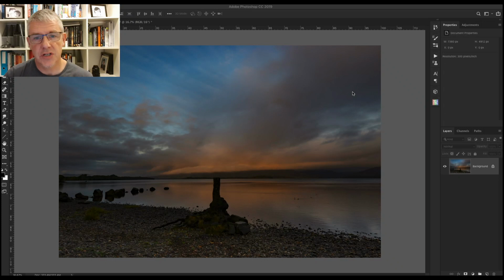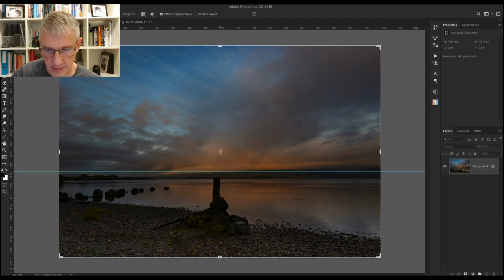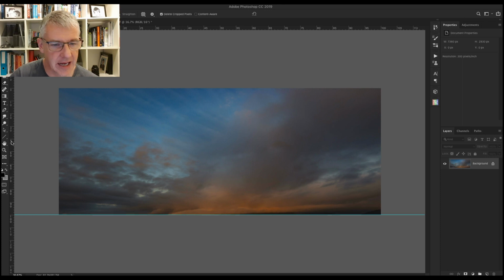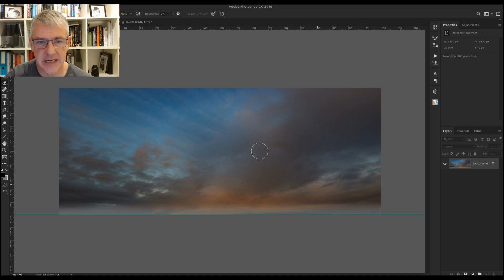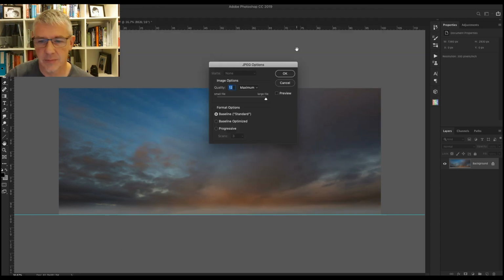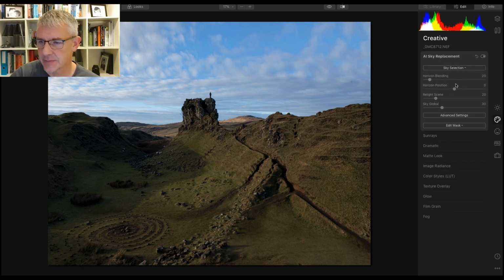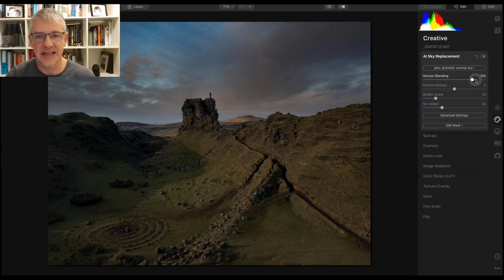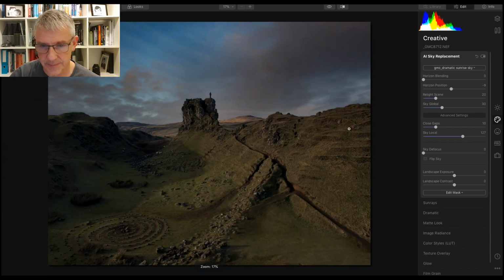LUMINAR 4 SKY REPLACEMENT | Creating the sky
AI Sky Replacement is one of the new features in the upcoming Luminar 4. In this video I will show you my method for creating the skies to use in your own images.

I say my method as I’m sure there will be lots of other methods that yield great results as well. This way just works best for me and my images :) and I hope it helps you as well.

I use Luminar as a plugin to Photoshop for my workflow BUT if you don’t use Photoshop at all the same method principals can be applied using Luminar.

1: Load your sky image into Luminar
2: Crop your image
3: Apply a slight gradient (about a 10th of the way into the bottom of your image) use either a lighten gradient or a mid grey tonal one
4: Save your image into a folder ready for use in your images :)

***NOTE: The user interface is not locked down yet and will change. The user interface shown in this video is for Beta testing purposes***

Luminar 4 available later this year looks like it's going to be a remarkable piece of software for both amateurs and professionals alike.

Hope this demo video whets your appetite for the upcoming software.

if you like it and want to buy a copy please use code

                                     MCINTYREGARY

to receive money off.